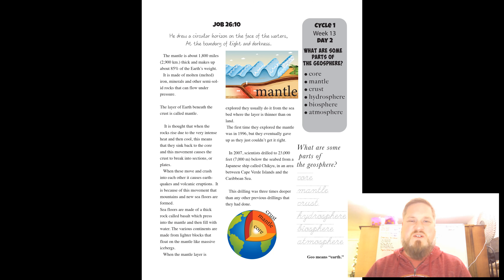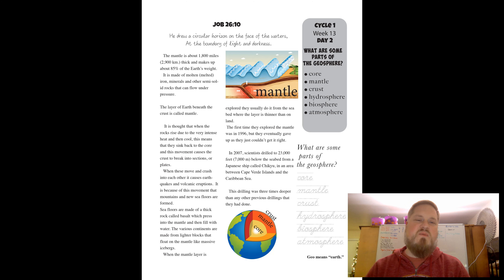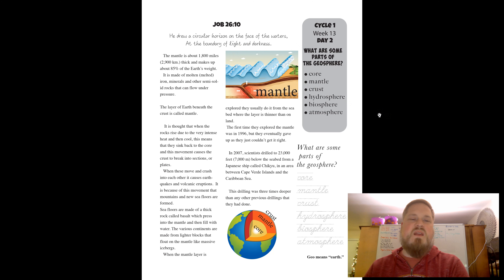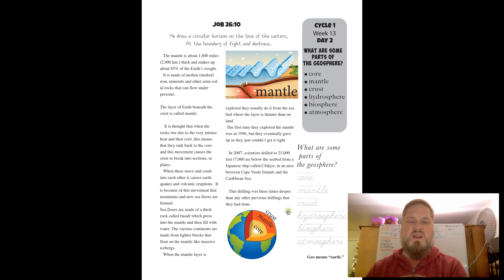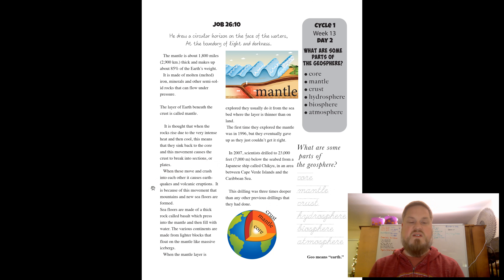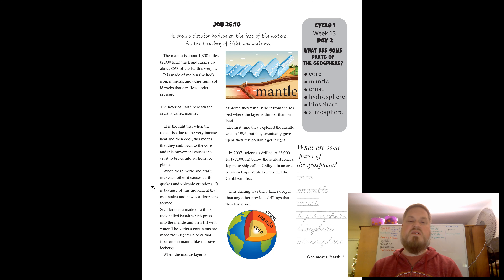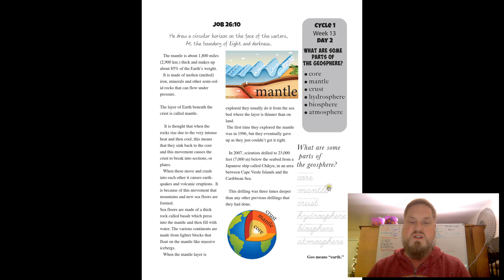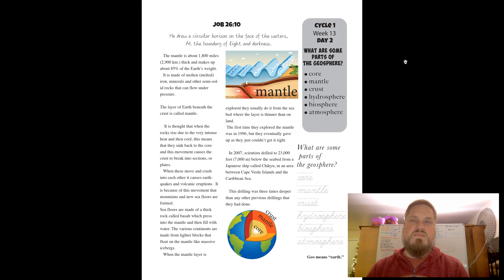Wed Science Day 2 Mantle